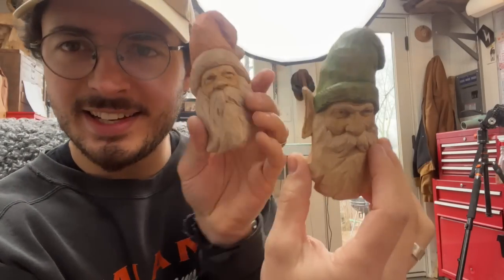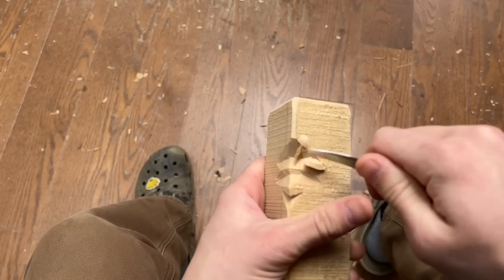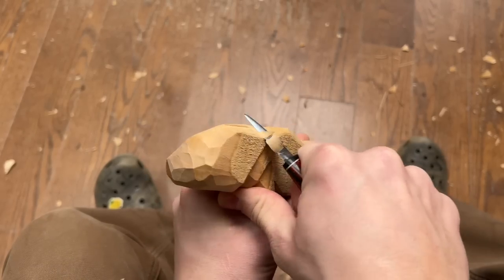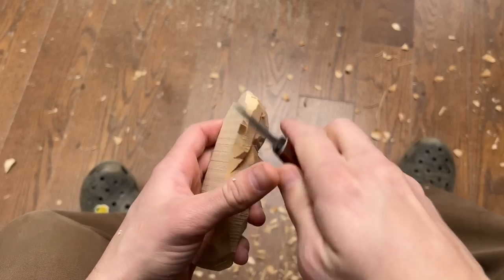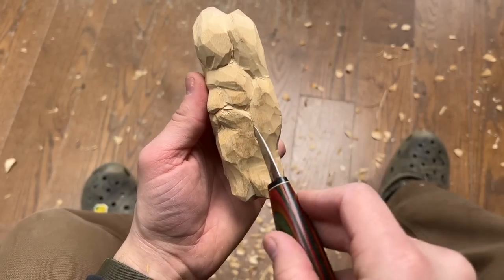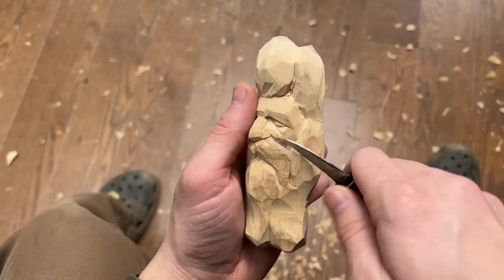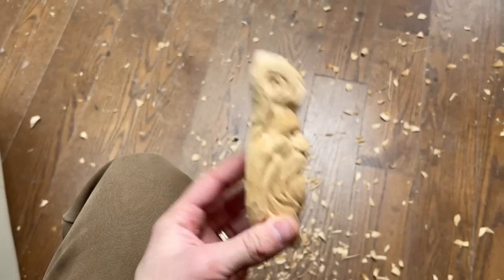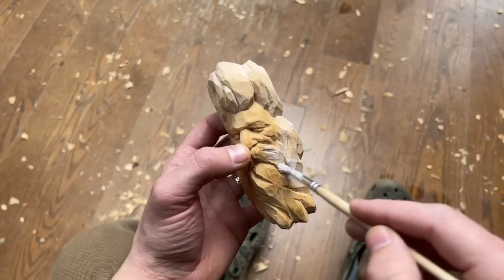Awesomely Fun Whittle Wood Spirit--Beginner Woodcarving Tutorial--Father Time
The basswood piece is 2”x2”x4.5” and cut in half diagonally!

Carving Glove:

2” x 2” x 5” Basswood Blocks:

Leather Strop for sharpening:

Honing Compound for Strop:

Spray Finish For Carving:

Artist Paint Brushes I use:

Artist Paint for Carvings:

Super Glue Accelerant:

Gorilla Glue Super Glue: